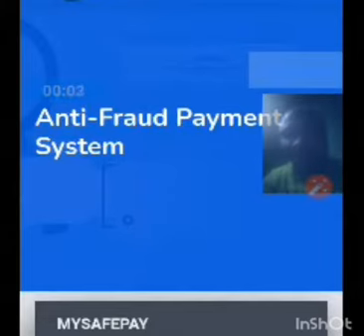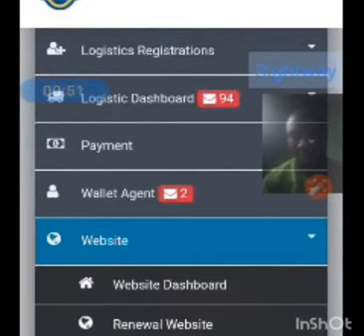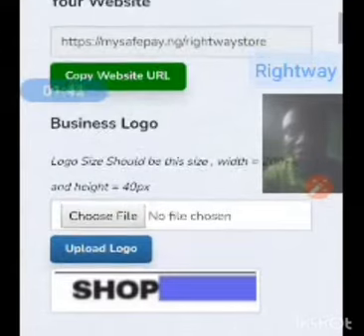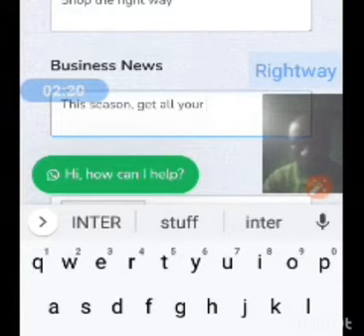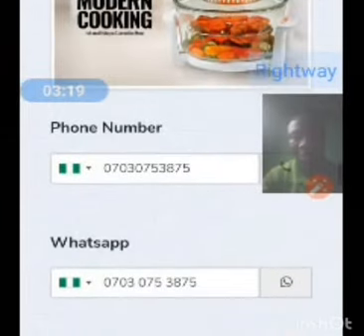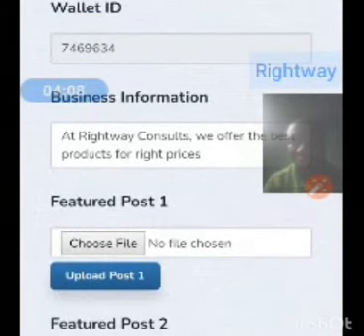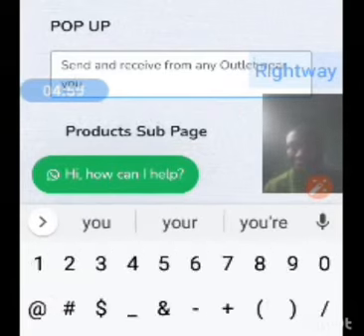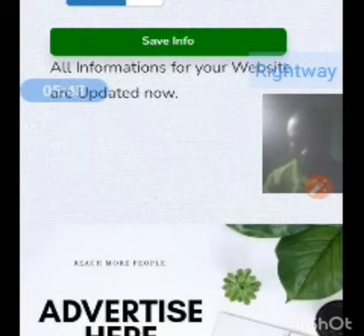How to setup website on MSP platform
You  can set up a  Logistics website in 5 minutes on MSP platform